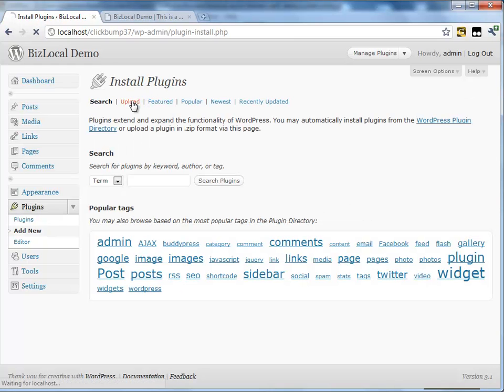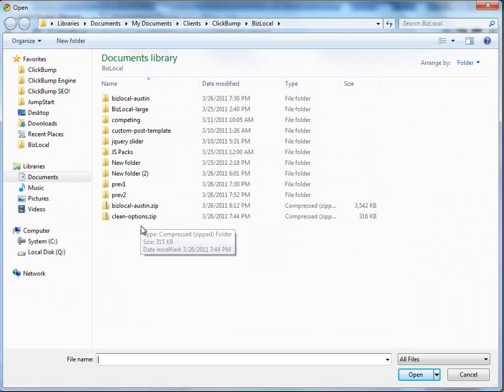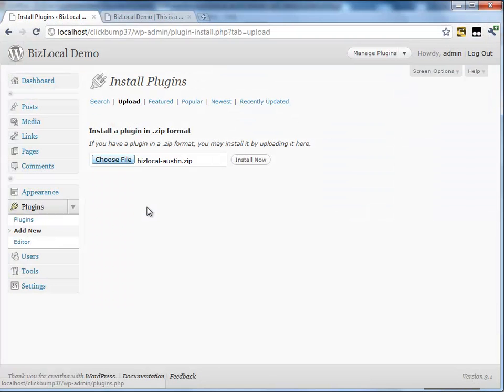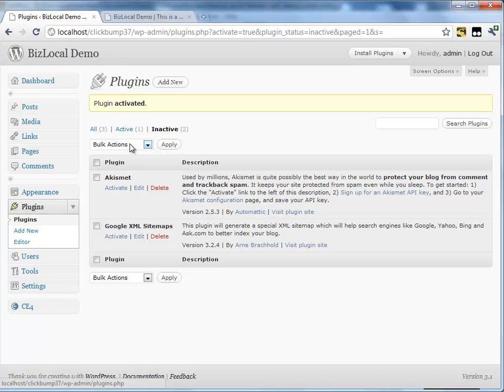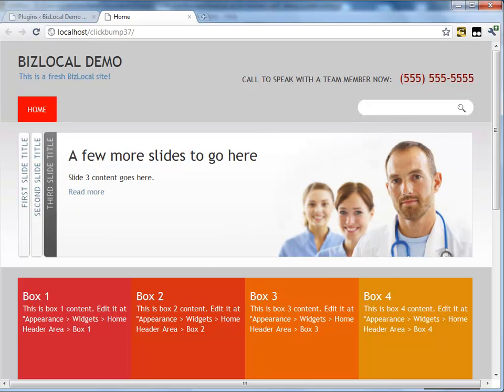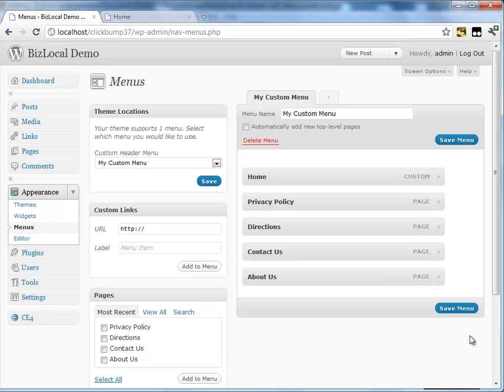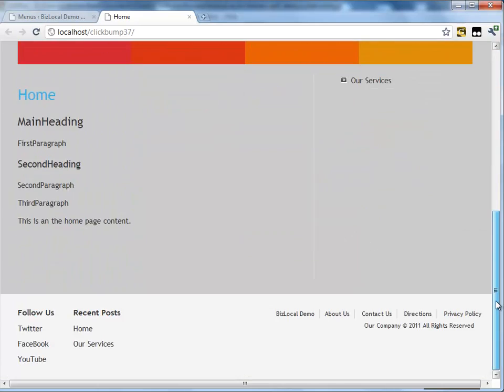BizLocal Sneak Peek Demo Video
- This quick 3 minute video is a sneak peek of the new ClickBump "BizLocal" package installer.

I go from a completely new and empty WordPress site and in less than a minute, with just a few clicks, I've got a complete site, with CE4 theme installed and preconfigured with the Austin BizLocal template, all default pages, posts, widgets and settings ready to demo to the client. And I didn't even have to touch theme options! BizLocal installer did everything for me as part of the activation process.